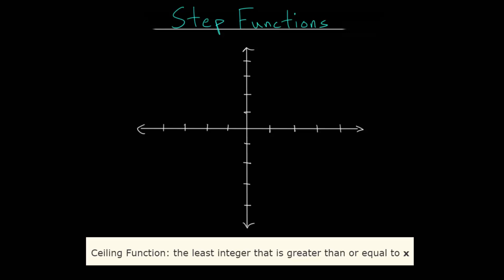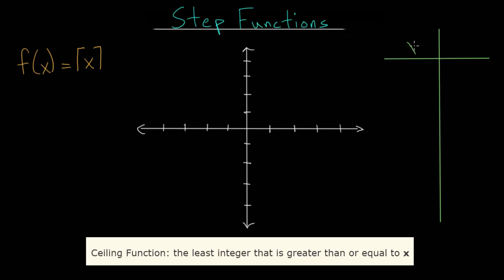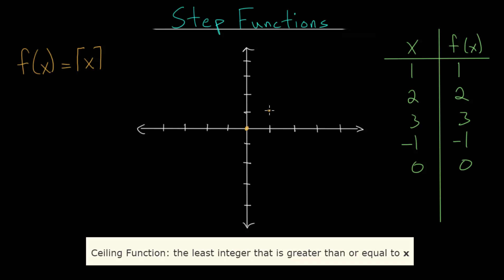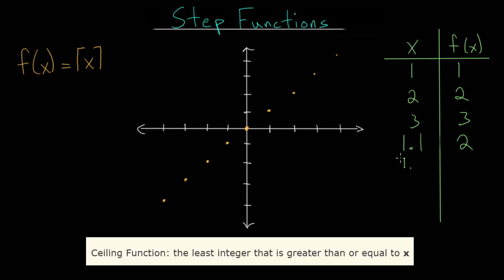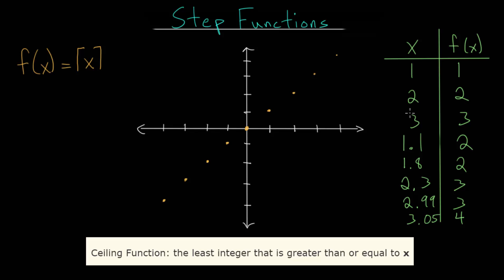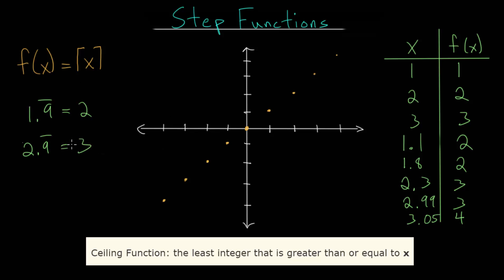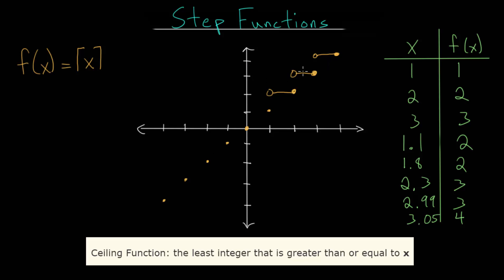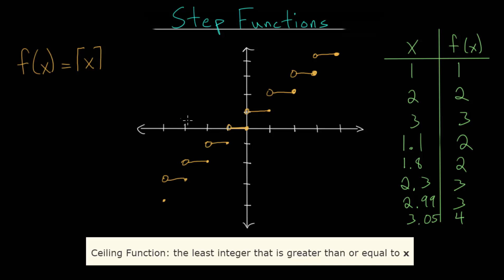Step Function: Ceiling Function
This video continues with the idea of a step function by going looking at a specific type of step function known as the ceiling function.

Recall that a step function is essentially a piecewise function composed of horizontal lines on distinct intervals. Going from one interval to the next looks like going up or down different steps.

The ceiling function definition is that the function value, or f(x), is the least integer greater than or equal to x. This definition essentially results in rounding up whatever x value is put into the function. For instance, f(4.73) = 5, f(-6.9) = -6, and f(2) = 2. The resulting graph looks like an infinite staircase going up.

EulersAcademy.org